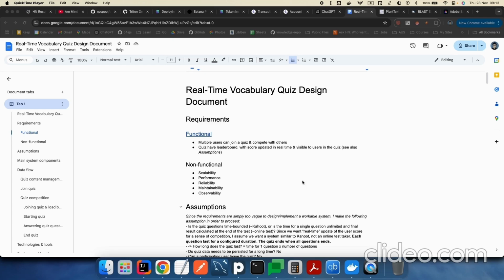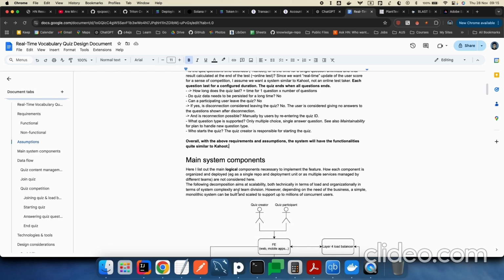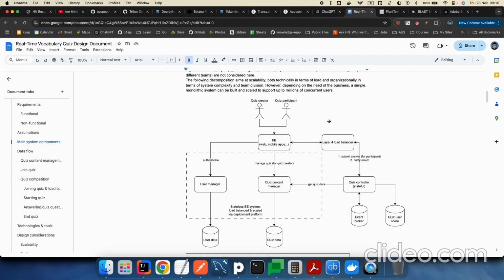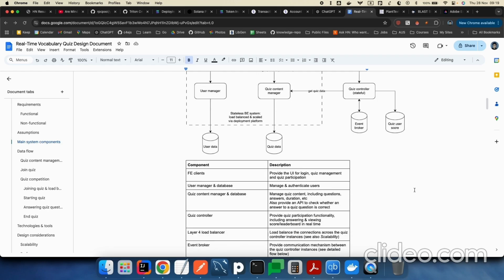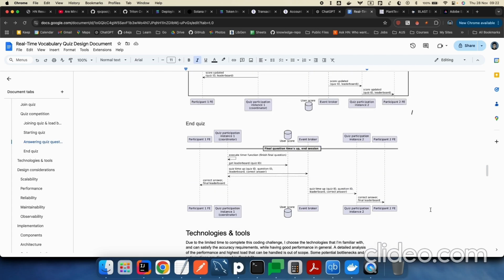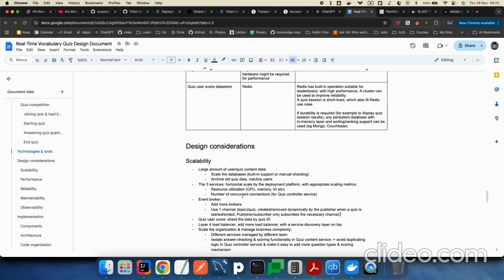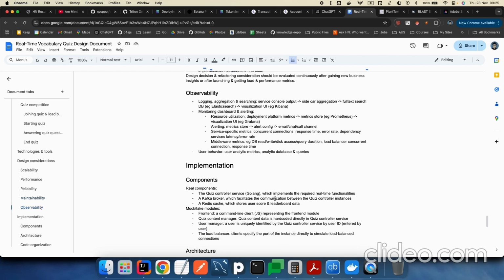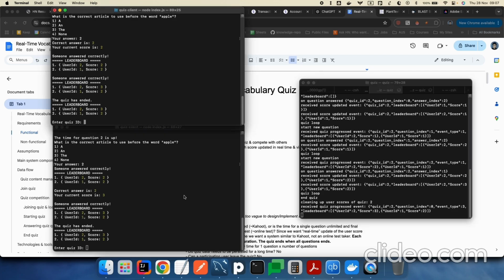Real-time Design Document Walkthrough